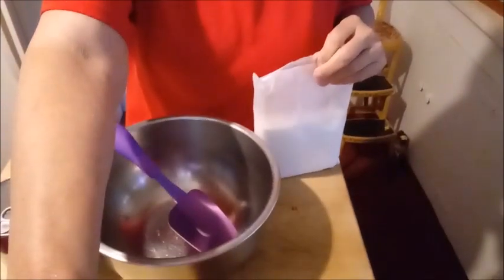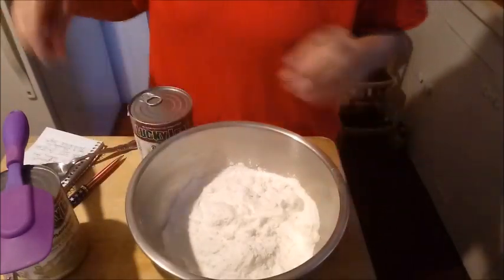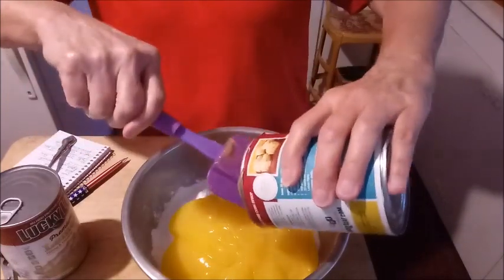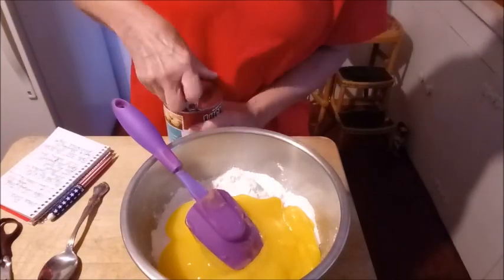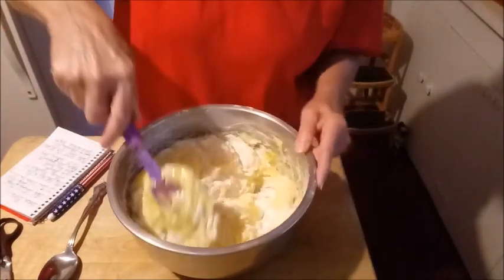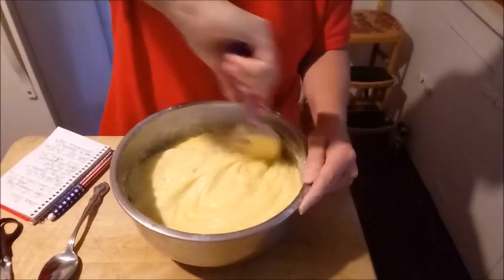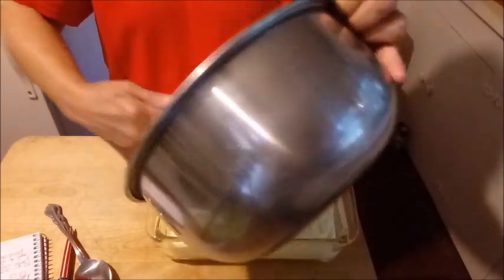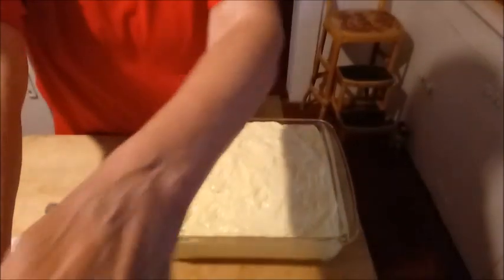Lemon Bars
My super easy 2 ingredient Lemon Bars took an unexpected turn! Whoa! Don't try this at home kids!